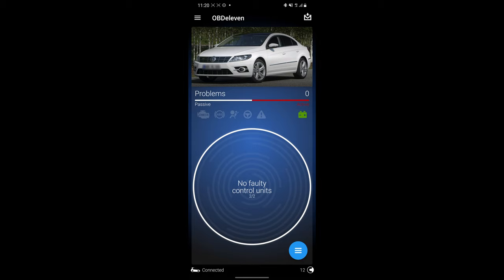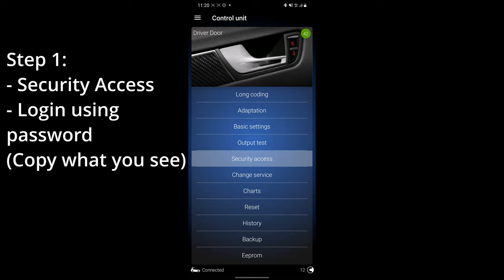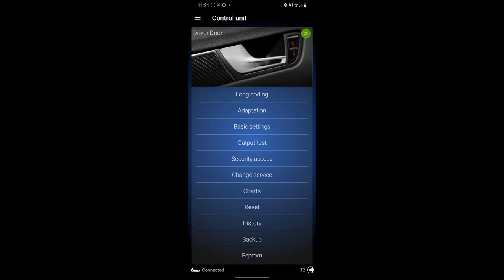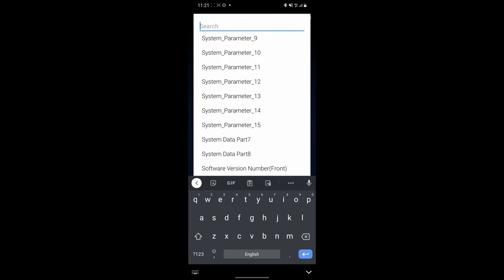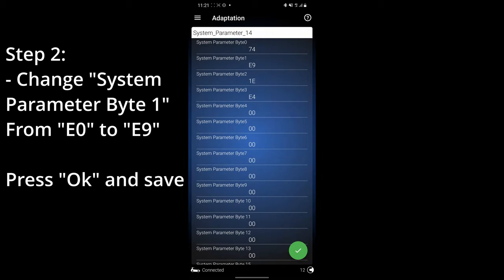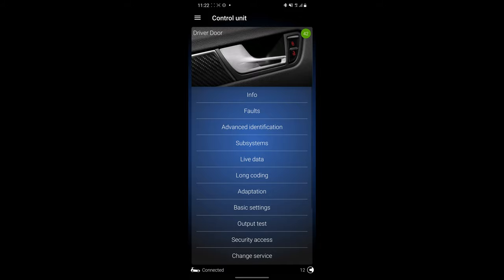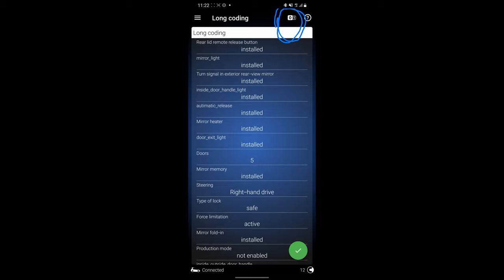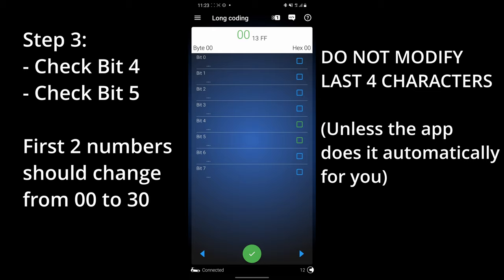Make your Volkswagen's mirror fold in when you lock your doors! Pre MQB cars, no press and hold!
This should work for PQ generation Volkswagens with power folding mirrors. It is similar to ODBeleven's "Auto fold mirror" app but instead of having to press and hold your keyfob to fold the mirrors in, you just lock your car and your mirrors will automatically fold in, just like the MQB cars!

You will need an OBDeleven device with a pro subscription.

Info: This was done on a 2016 Volkswagen CC R-line